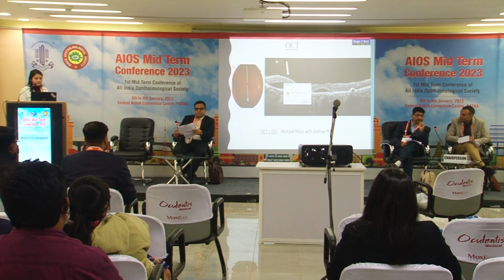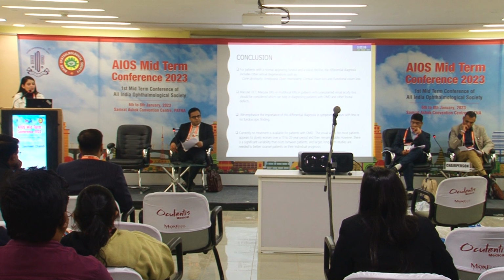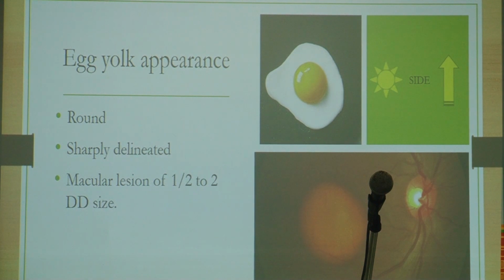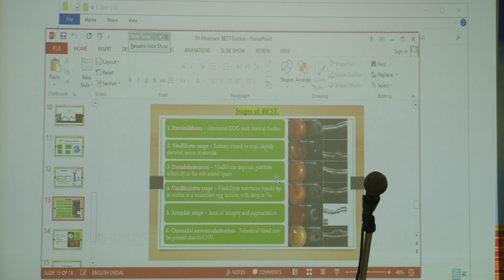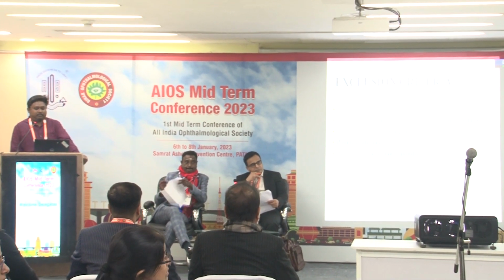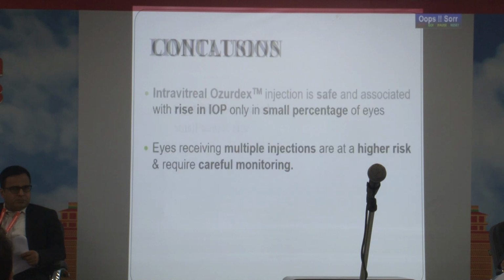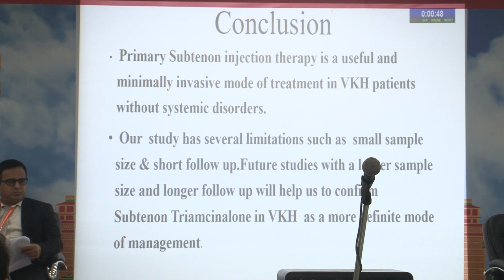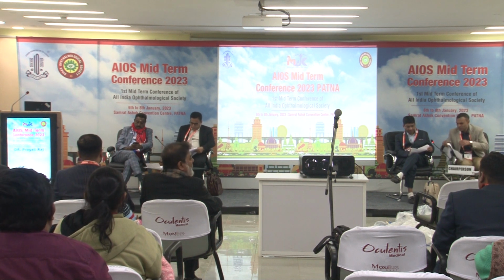AIOCMTC1 2023 - Free Paper VR Diseases 1